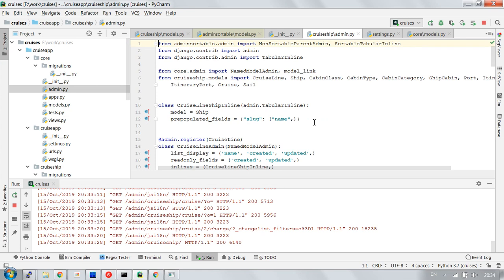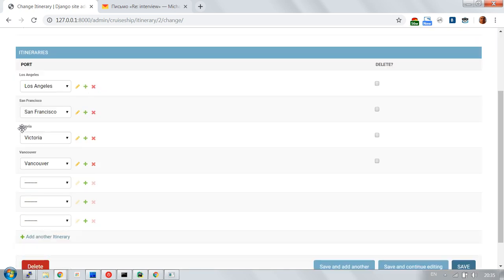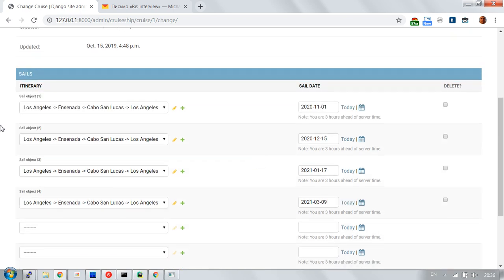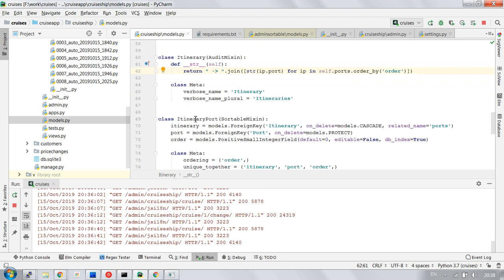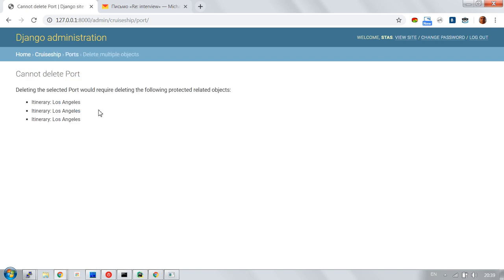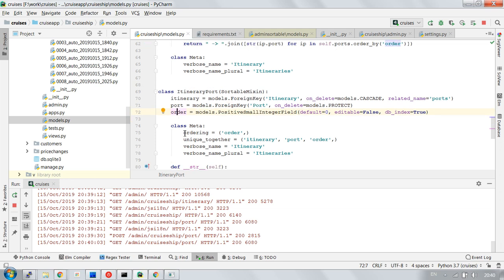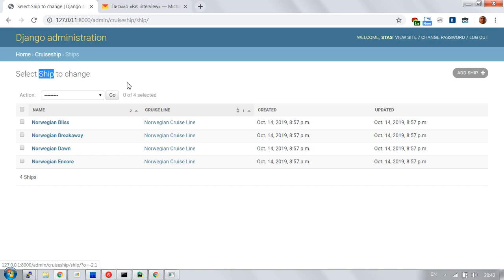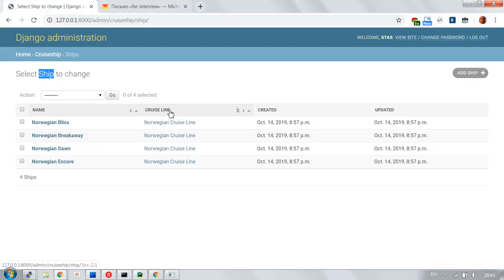2019-10-15 data models 3/3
Adding more data models